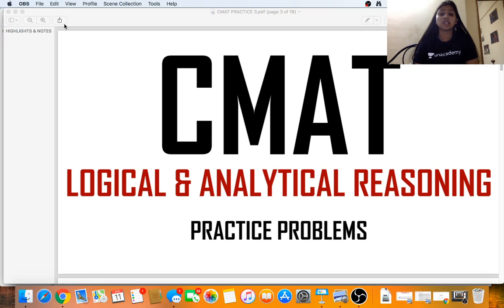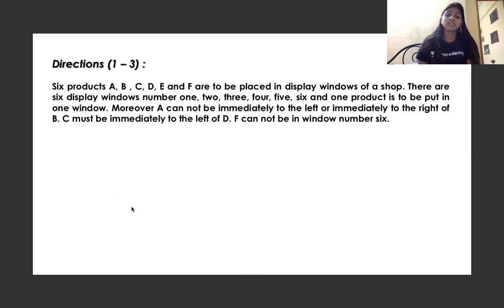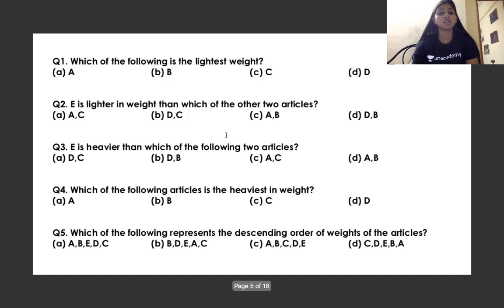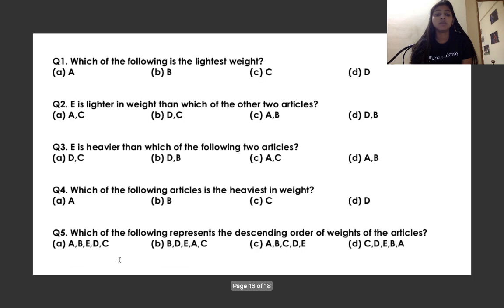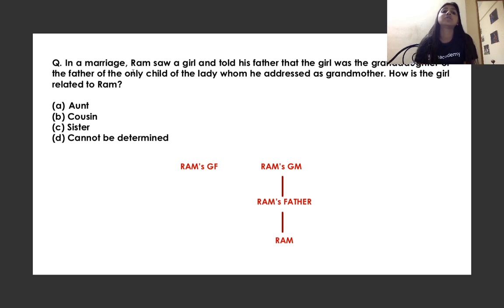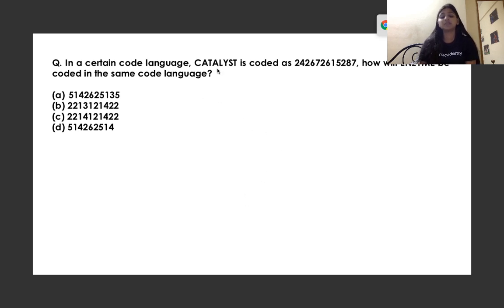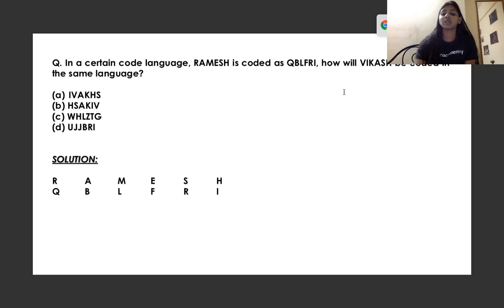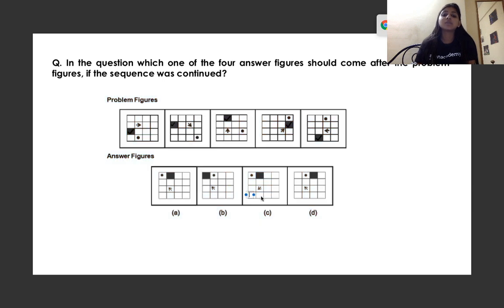Check out our latest offerings - LR for CMAT by Riya Agarwal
Unacademy Plus Subscription Benefits:
1. Learn from your favorite teacher
2. Dedicated DOUBT sessions
3. One Subscription, Unlimited Access
4. Real-time interaction with Teachers
5. You can ask doubts in the live class
6. Download the videos & watch offline Top Unacademy Special Classes